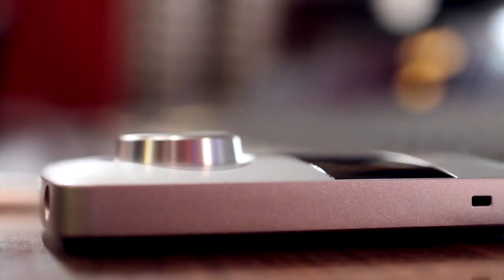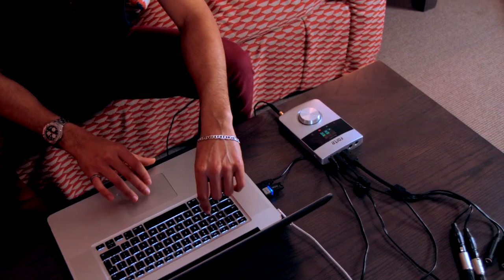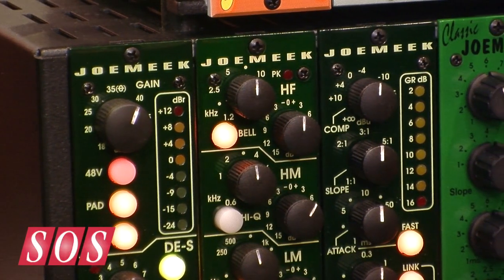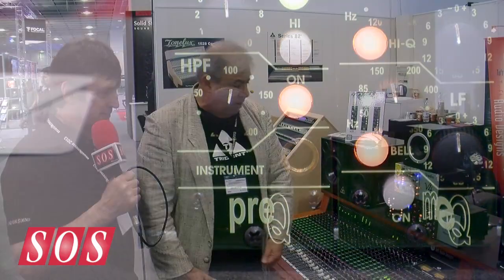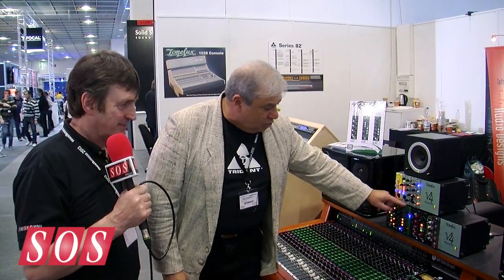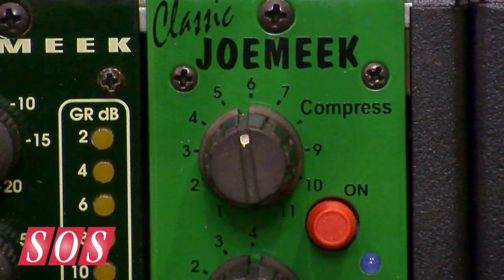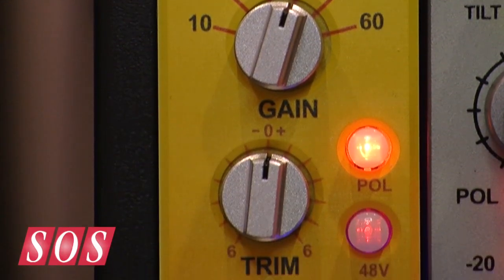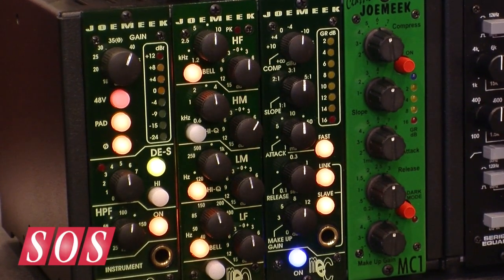Joe Meek and Sunset Sound 500-series - Musikmesse 2013